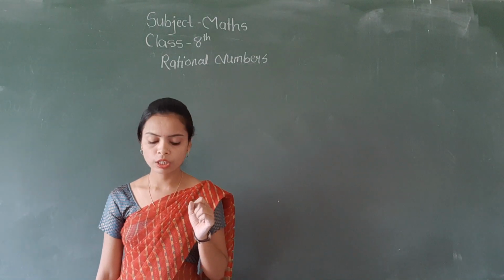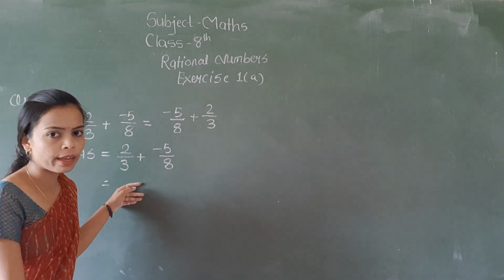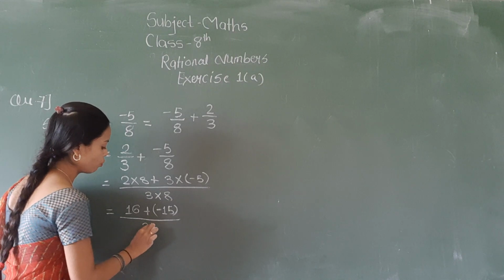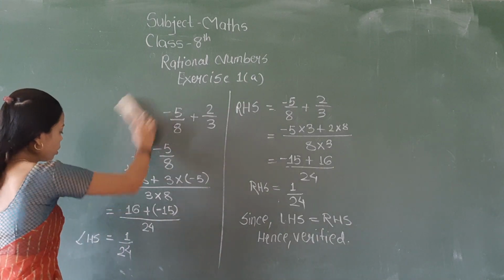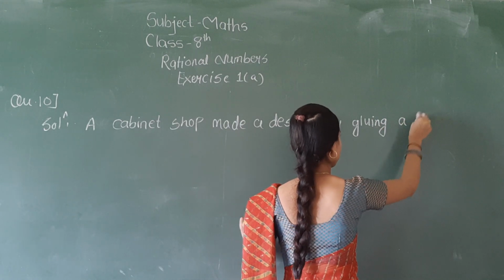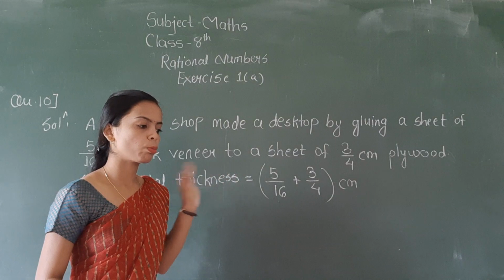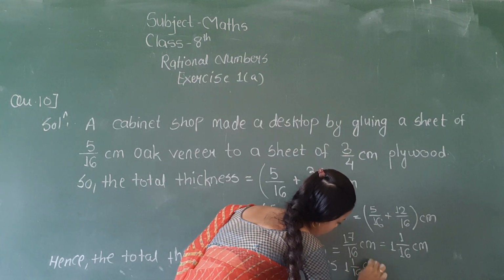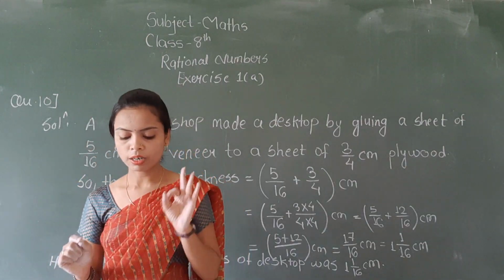CC08MT01P7 14 JULY 2021